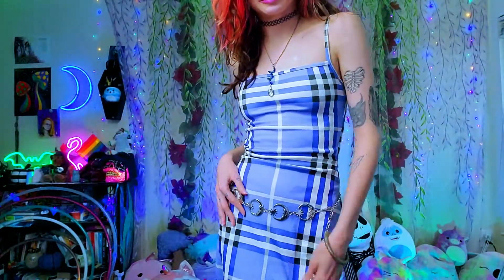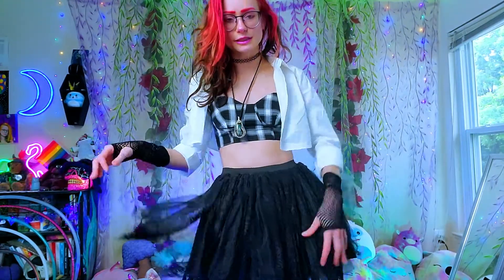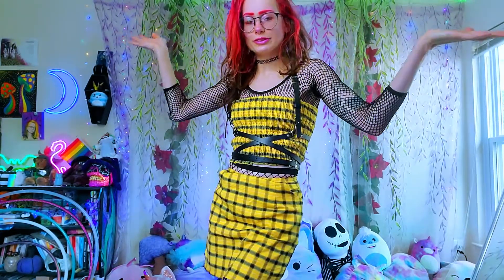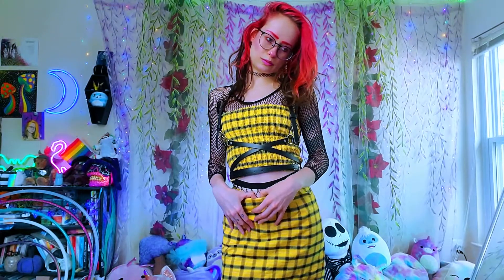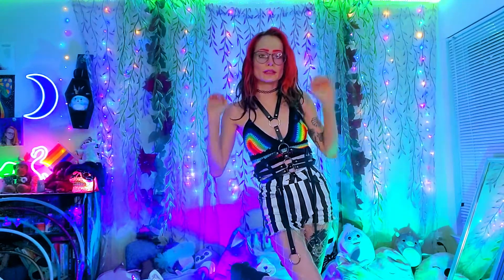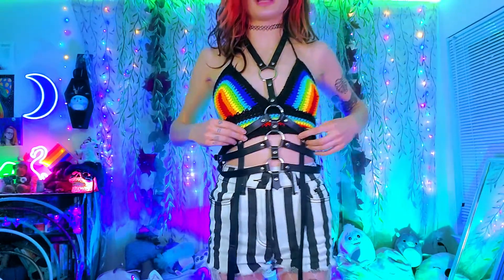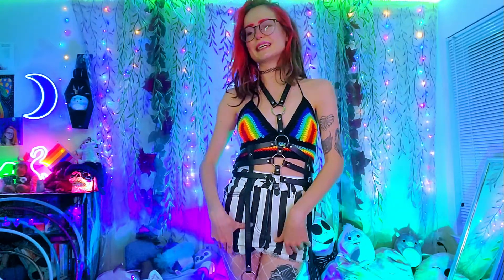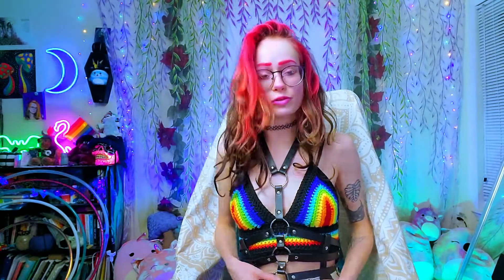Summer Alternative Lookbook! (Plaids, Fishnets, Harnesses) June 2022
Finally another lookbook! A cute summer alternative lookbook for June 2022. There are 5 total outfits in this video, 4 of them being themed around plaid and fishnets and the 5th was a bonus rainbow pride look I did for June! So Happy Pride! There were also some harnesses and cute accessories of course! Let me know with look was your fave!

MY LINKTREE WITH LINKS TO HELP UKRAINE!

🖤💜💚☆SOCIAL MEDIA☆ 💚💜🖤

Audio from Uppbeat.io